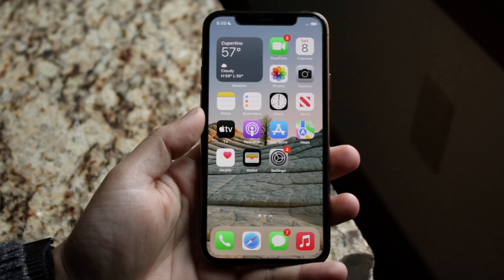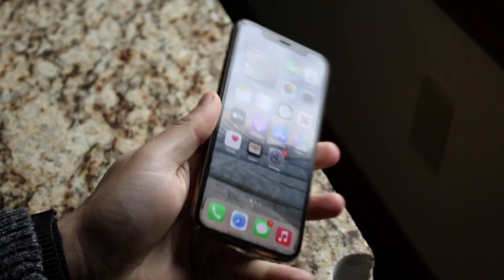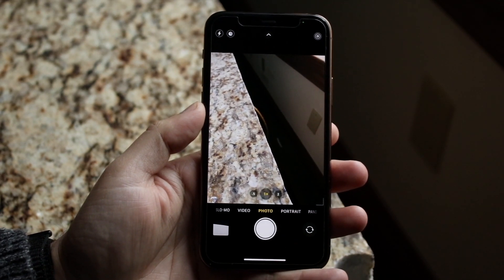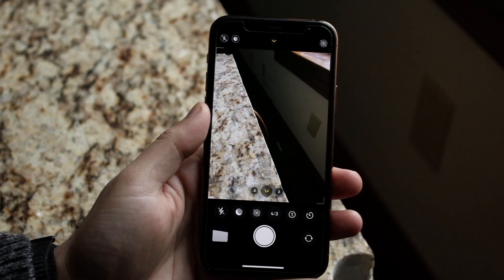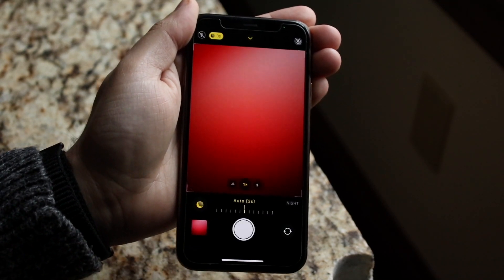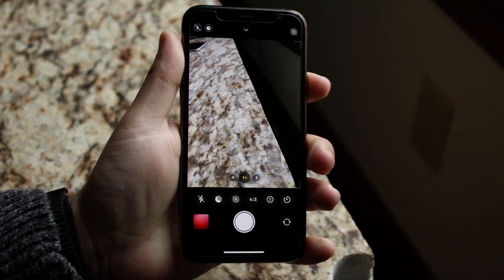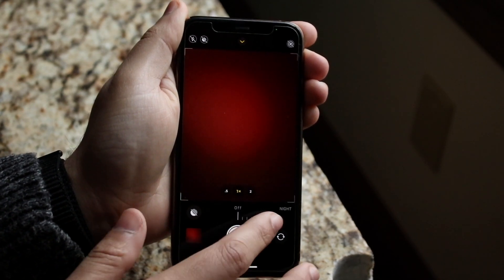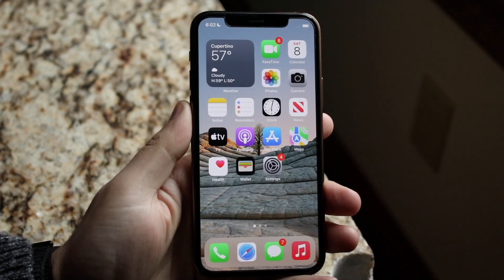How To Fix iPhone Taking Too Long To Take a Photo! (2022)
Here is exactly How To Fix iPhone Taking Too Long To Take a Photo! (2022)